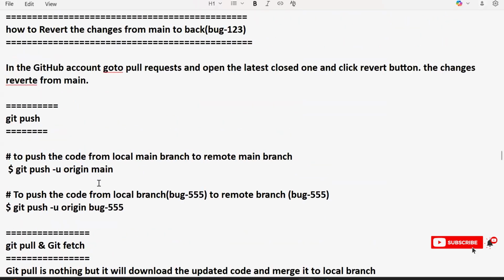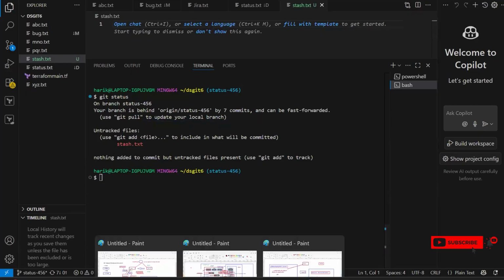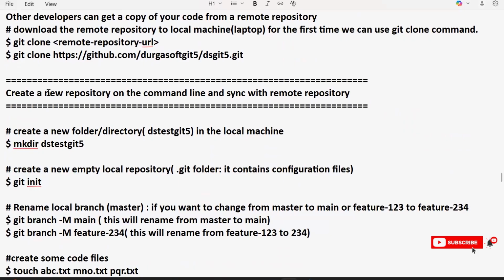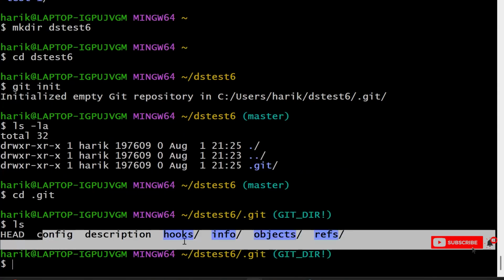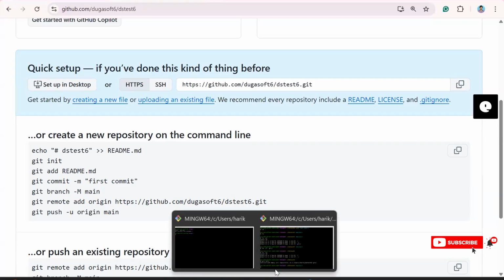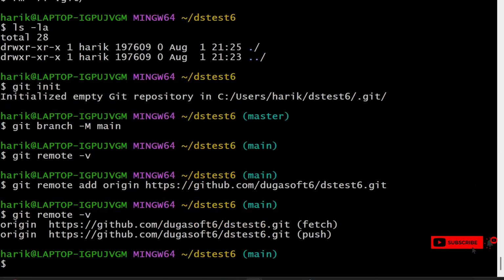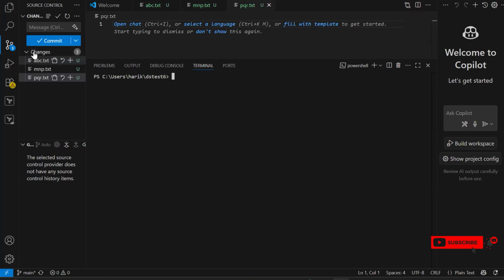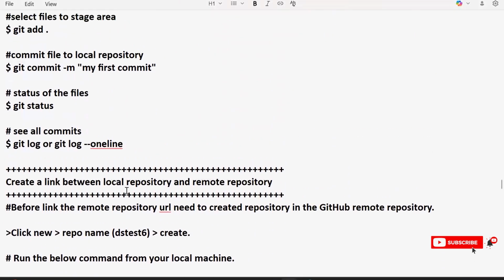Master Git Stash in 10 Minutes | Save, Apply & Manage Changes Like a Pro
In this video, you’ll learn everything you need to know about Git stash — one of the most powerful Git commands for developers!

We’ll cover:
✅ What is Git stash and why it’s useful
✅ How to save your uncommitted changes using git stash
✅ How to apply, list, and drop stashed changes
✅ Real-time examples to help you understand when and how to use Git stash effectively

By the end of this tutorial, you’ll know how to temporarily save your work, switch branches safely, and restore your code changes with confidence. Perfect for beginners learning Git and developers working with GitHub or GitLab.

 Topics Covered:

What is Git stash?

Git stash save and apply

Git stash list and drop

Real-world Git examples

 Watch till the end for hands-on examples and pro tips to boost your Git skills.